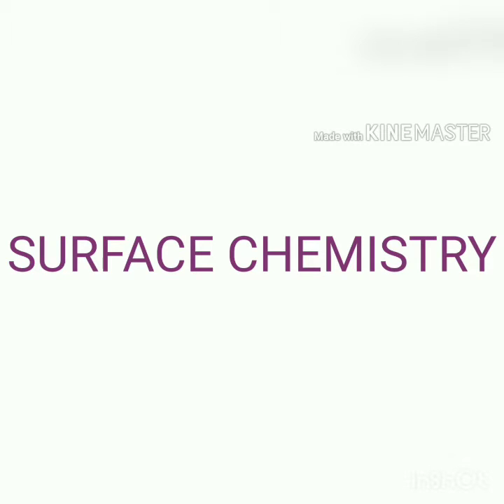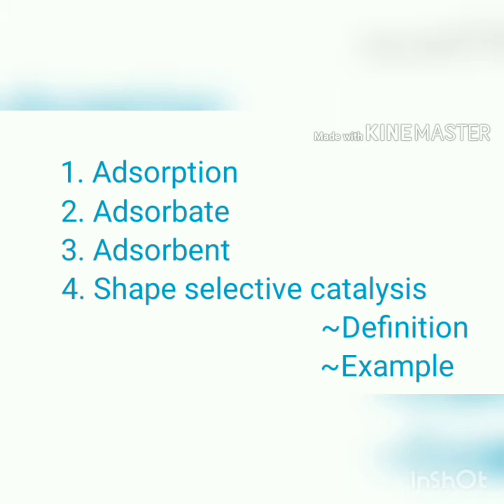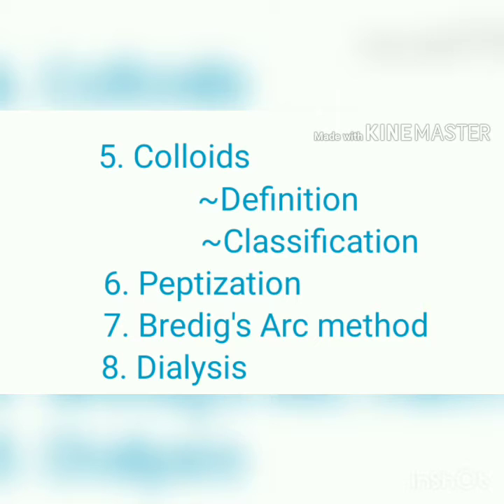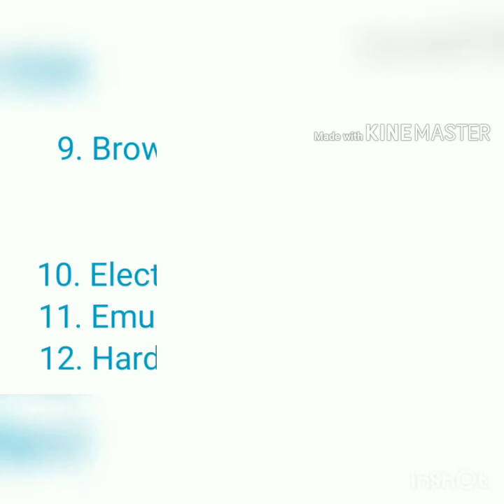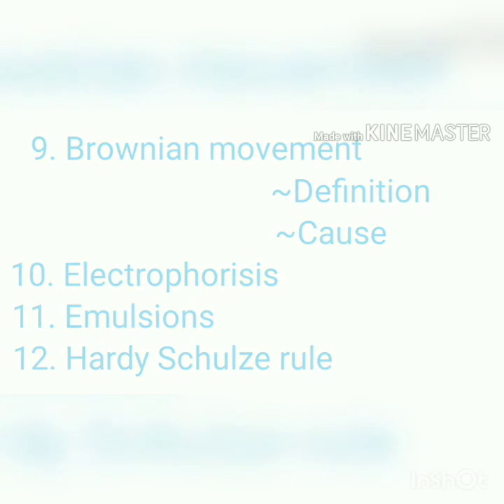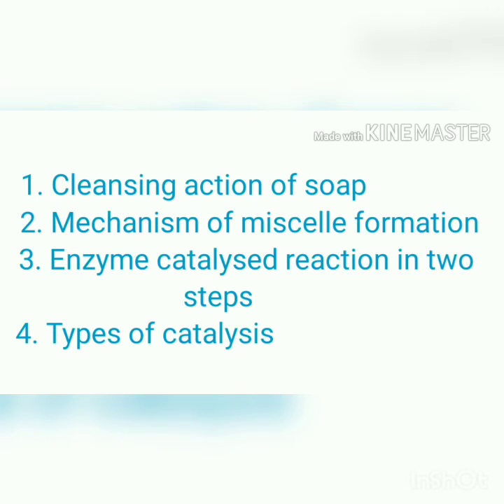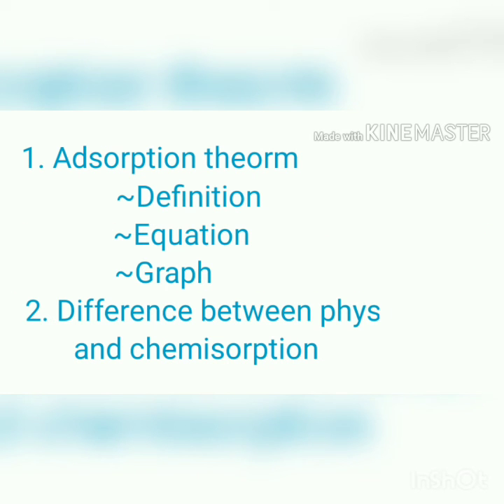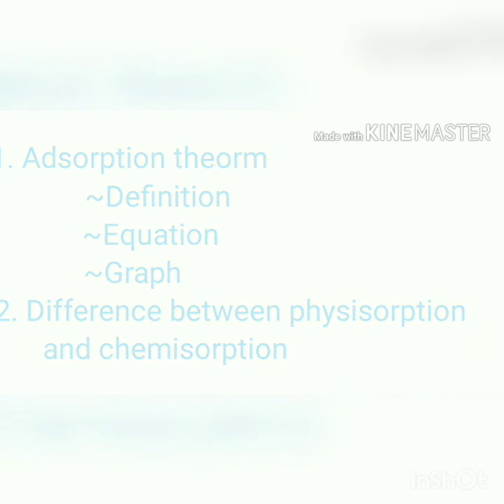SURFACE CHEMISTRY🤯😵..... Chemistry between surfaces🤭👍..... All in tip of ur hands✌....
Mark vice interpretation of chapter Surface Chemistry✌👍. Easy scoring🤫. All in tip of ur hands😇...